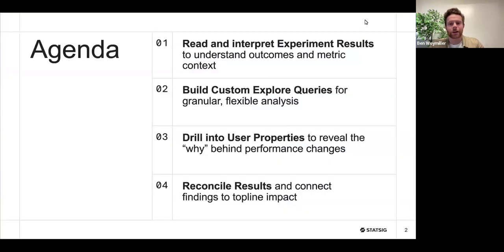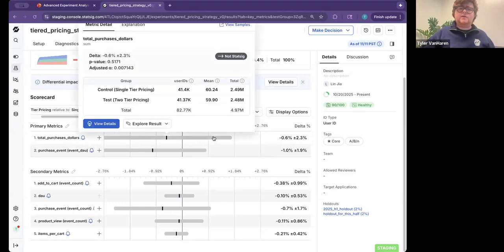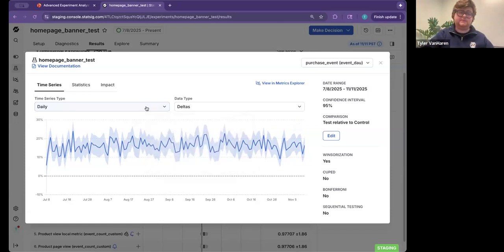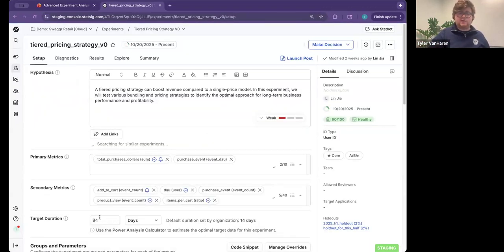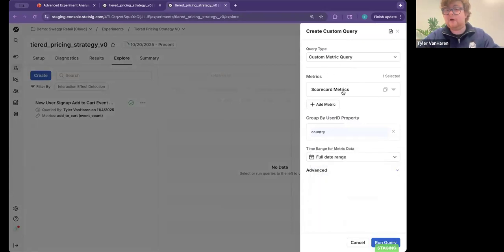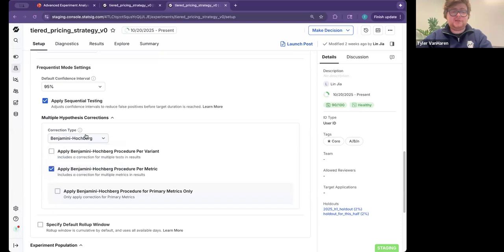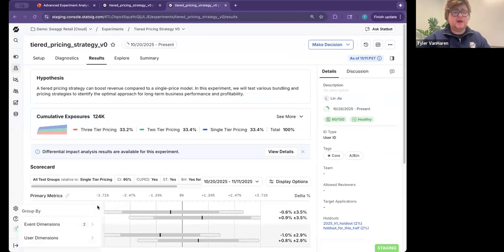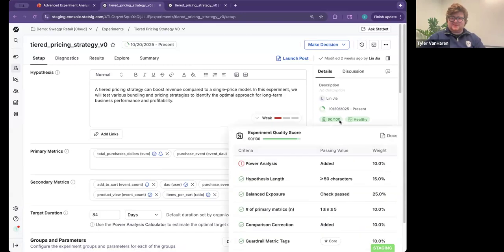Advanced Experiment Analysis with Ben Weymiller and Tyler VanHaren | Webinar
Ben Weymiller and Tyler VanHaren dive deep into advanced experiment analysis — how to read results, spot insights, and build faster, smarter products.